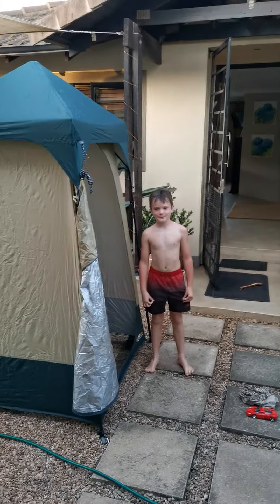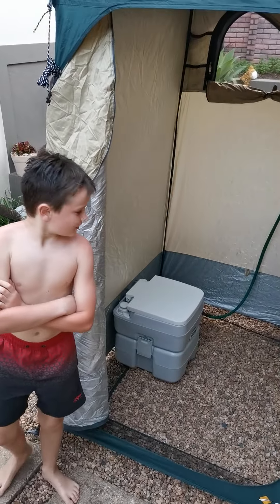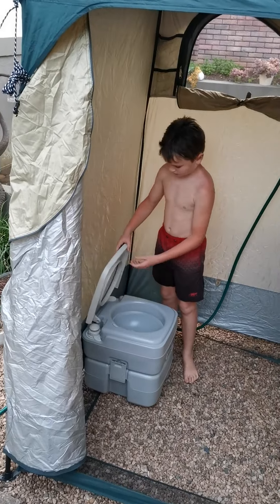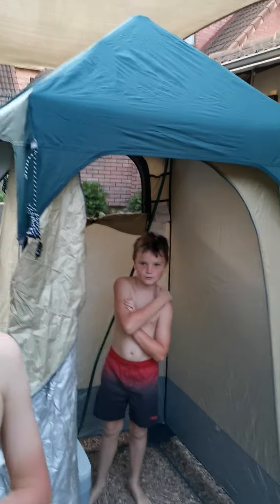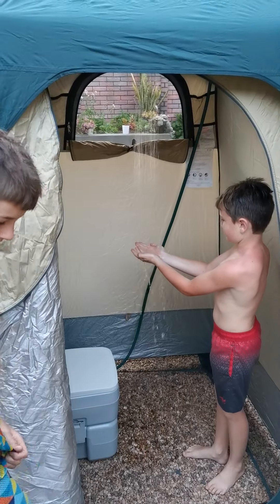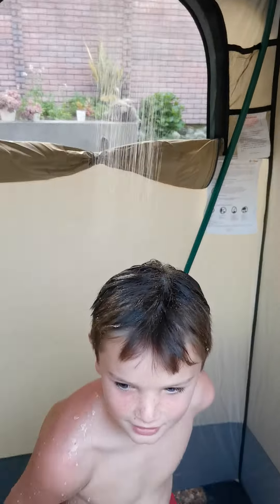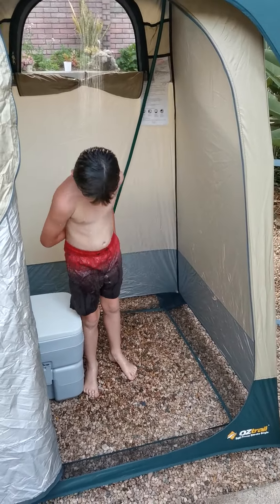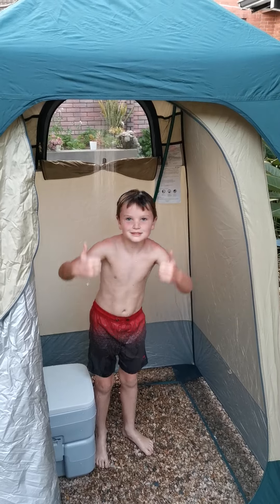Home made geyser and camping shower demonstration.